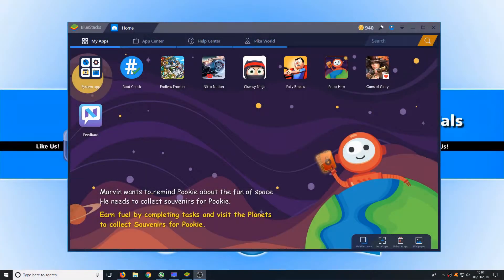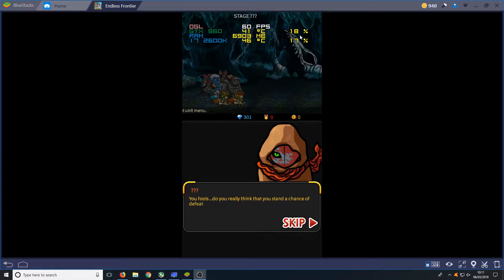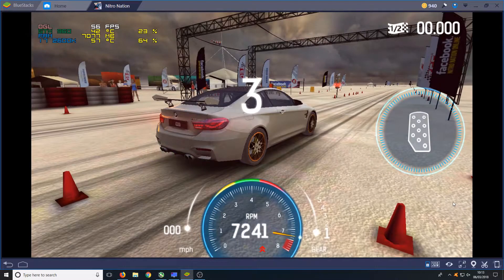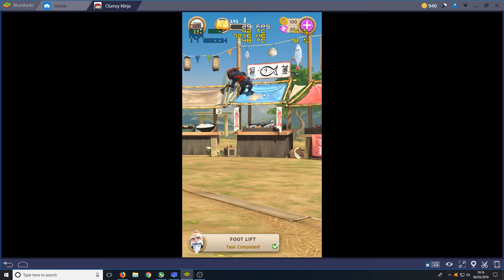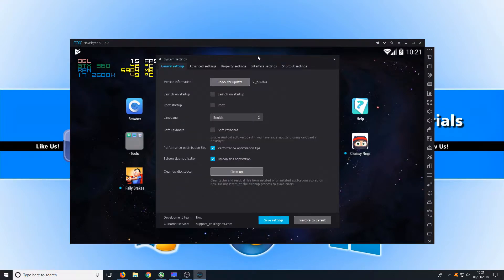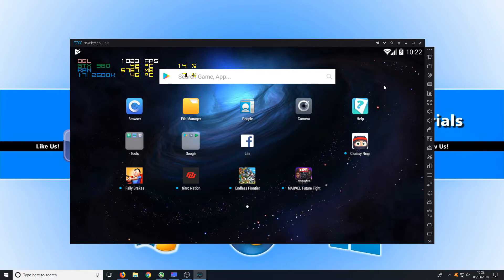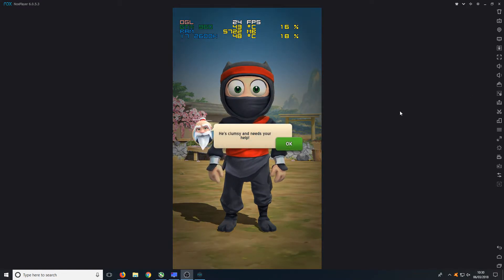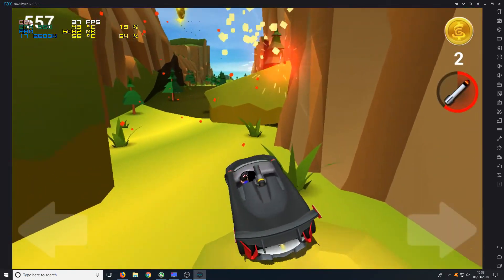BlueStacks + N VS NoxPlayer 6 | Best Gaming Emulator On PC (4K 60FPS) 2018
In this Windows 10 video I will be testing out BlueStacks + N and NoxPlayer 6 to see which android emulator really is the best using MSI Afterburner to get the benchmarks.